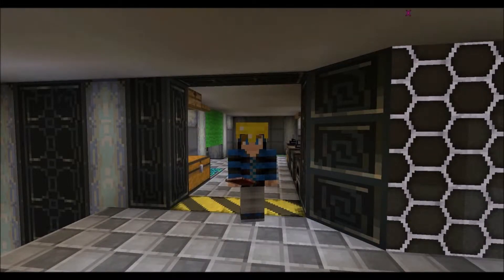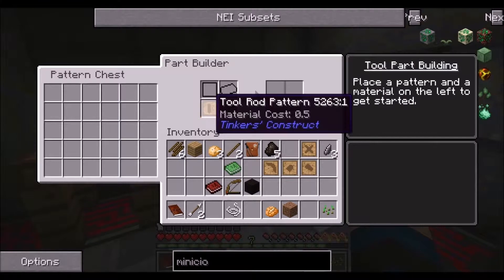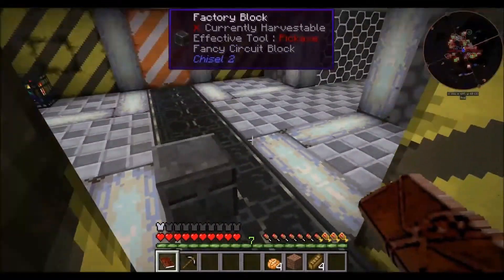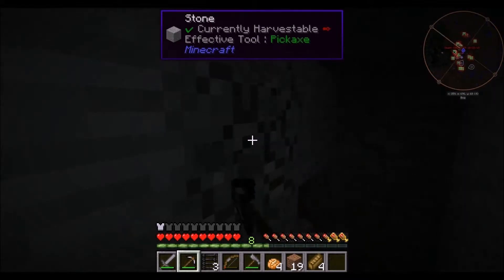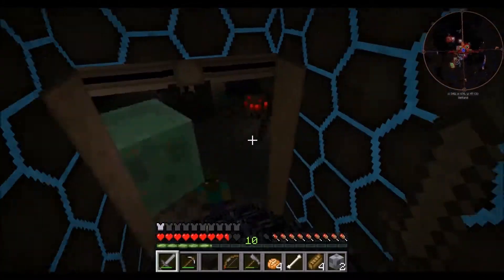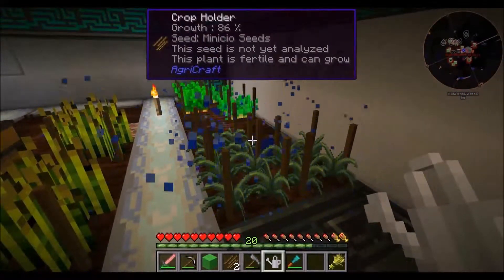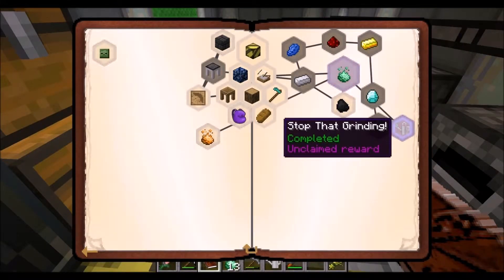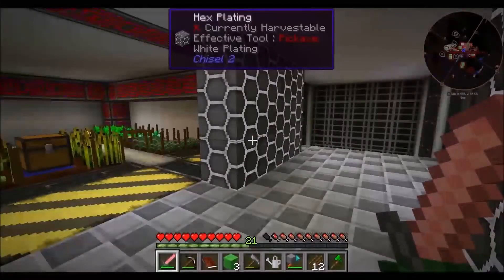Refuge Ep. 3 Miniccio Seeds!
Continuing our adventure in the Refuge lab, make some tinkers tools and start with the magical crops. Oh yes and we kill some zombies.